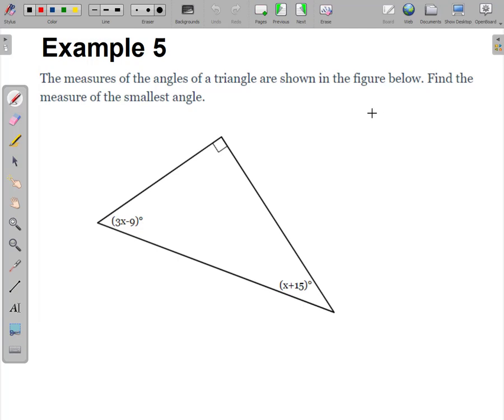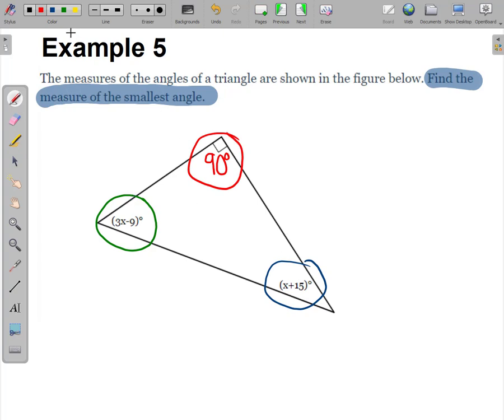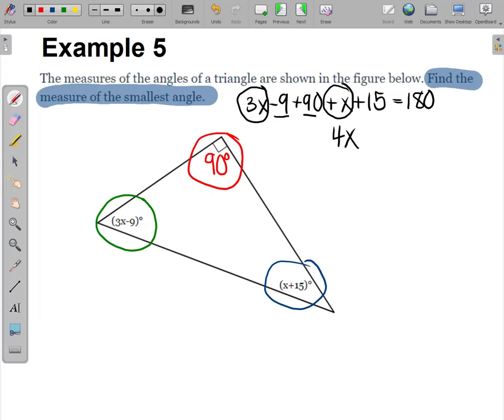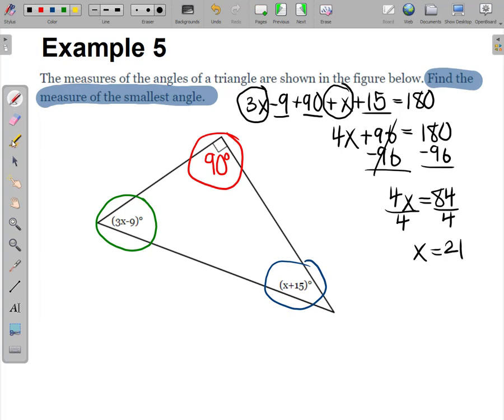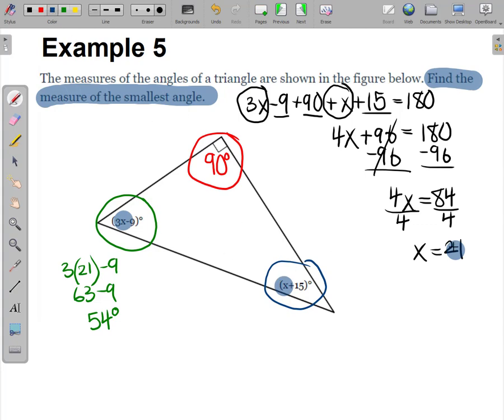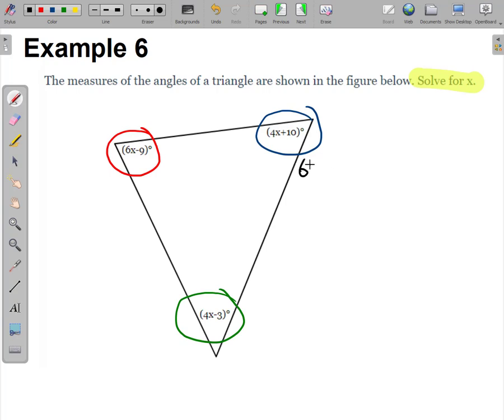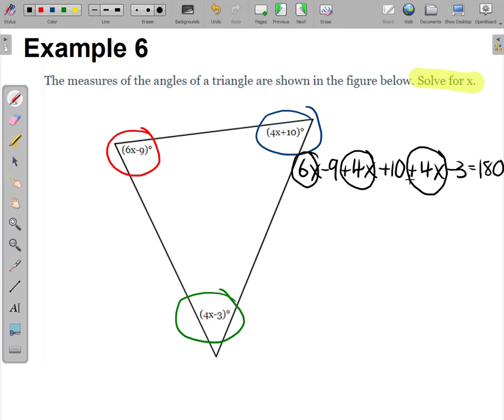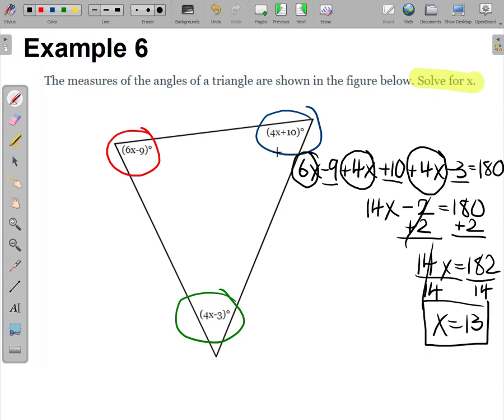Solve for Interior Angles - Triangle (L2)